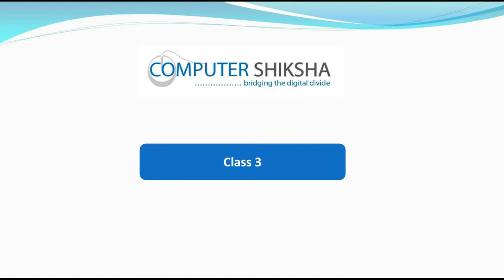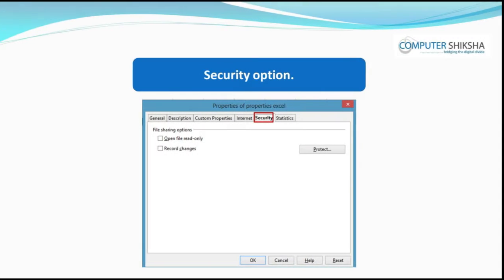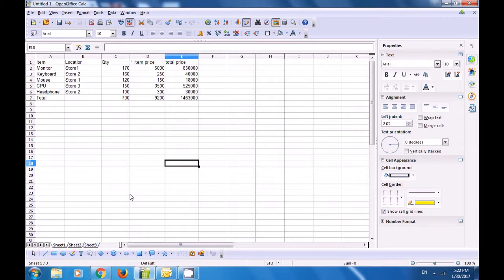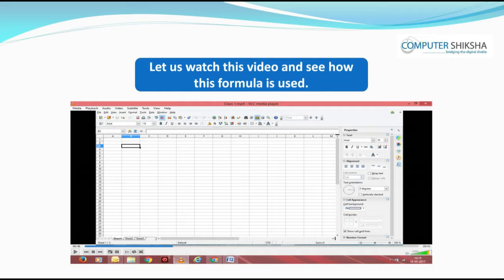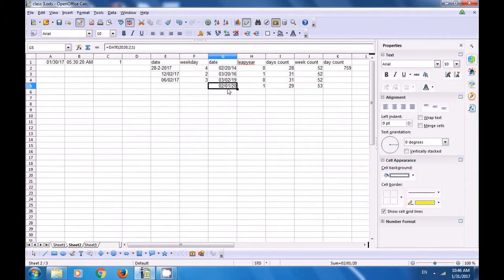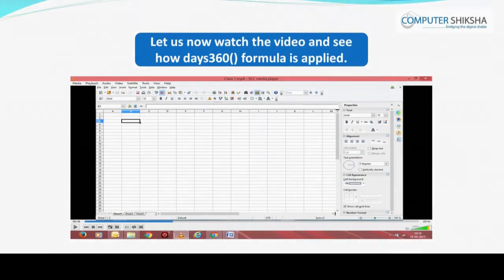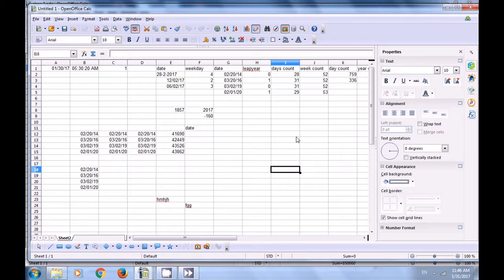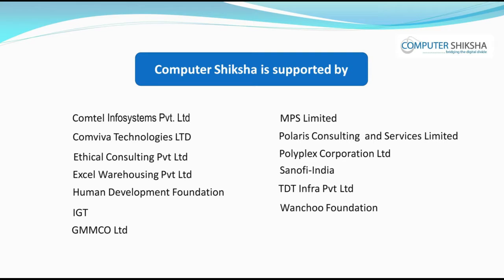Class 3 Open Office Calc 2 - Learn computers - Computer Education Online & Free (In English)